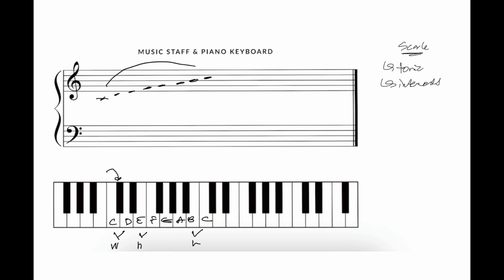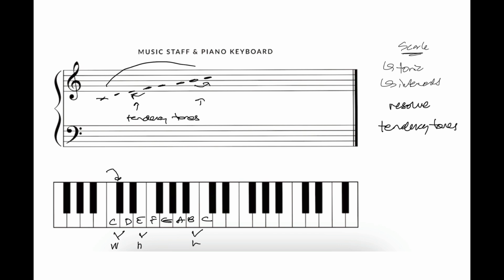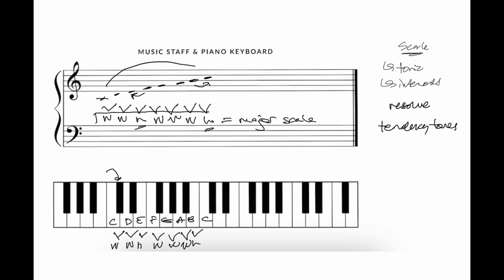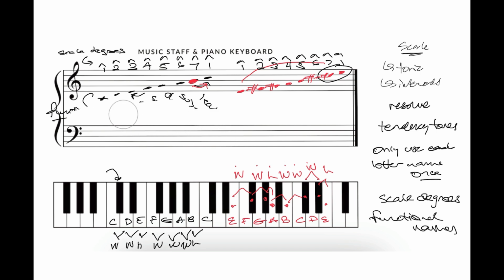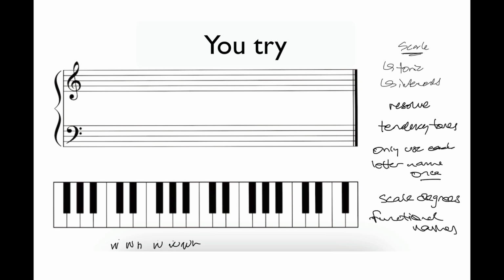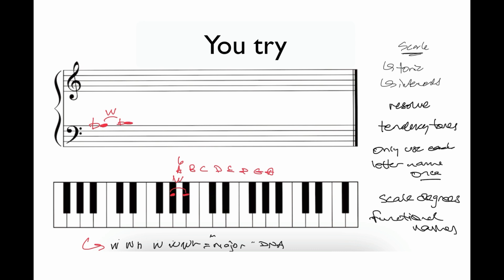4. 🎶 Navigating Scales and Keys in Tonal Music | Music Theory Fundamentals 🎶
Welcome back to our music theory series with Eric Lindsay, Professor of Music! In this video, we explore how pitches are organized in tonal music, focusing on scales and keys.

In this lesson, you'll learn:

What scales are and how they're constructed.
Key concepts like tonic and intervals that shape scales.
How to build a major scale using whole steps and half steps on any tonic pitch.
The roles of scale degrees (^1 through ^7) and their functional names (like tonic, dominant, and leading tone).
Through practical examples, we’ll explore how these concepts work on the piano and in musical notation. You'll also get an exercise to build a scale yourself—great for practicing your music theory skills!

📚 Chapters: 0:00 Introduction to Scales and Keys 0:35 Tonic and Intervals Explained 1:20 Building the C Major Scale 3:00 Whole Steps vs. Half Steps 4:50 Exploring the E Major Scale 6:30 Scale Degrees and Functional Names 8:20 Exercise: Building the Ab Major Scale 9:10 Preview of Key Signatures